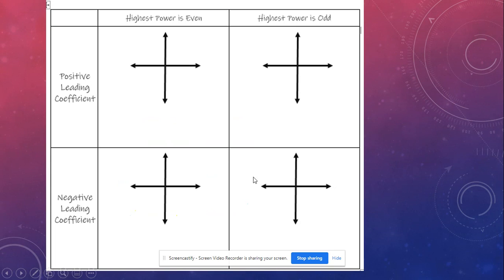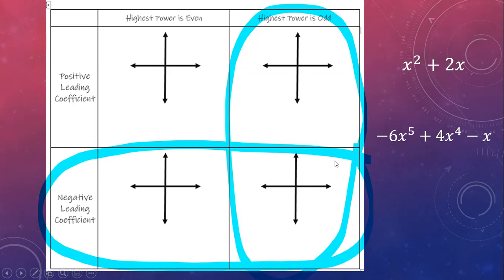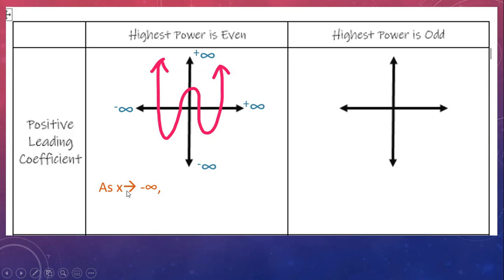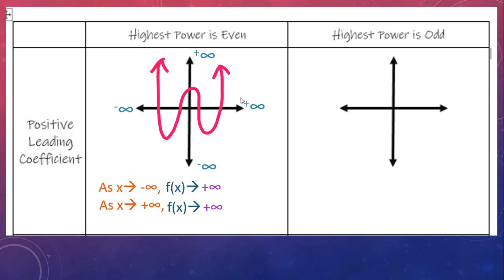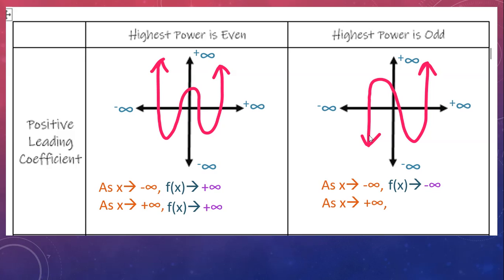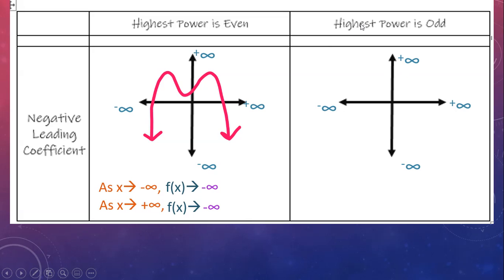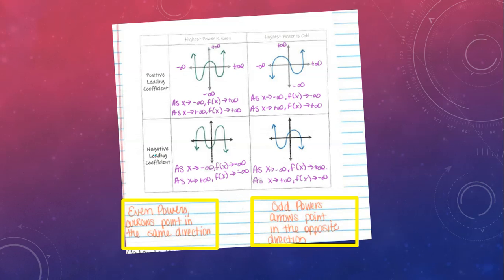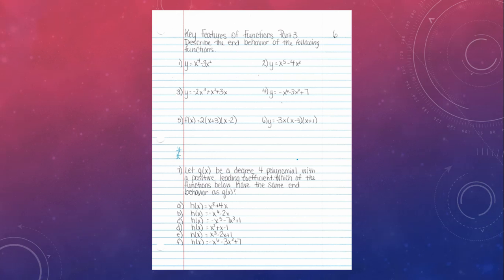Page 5 Final Video